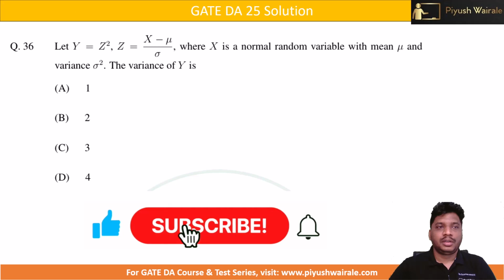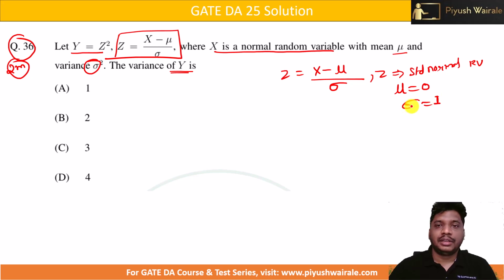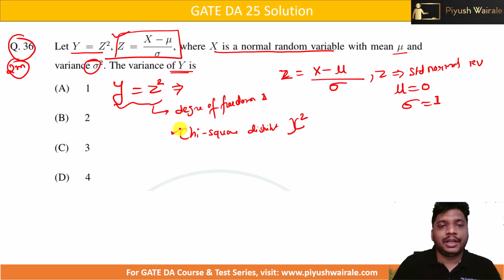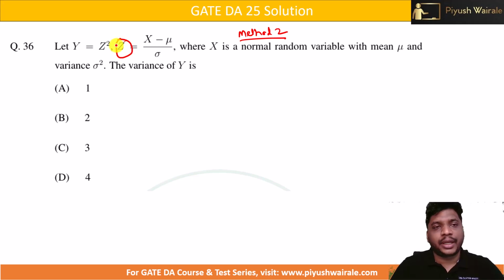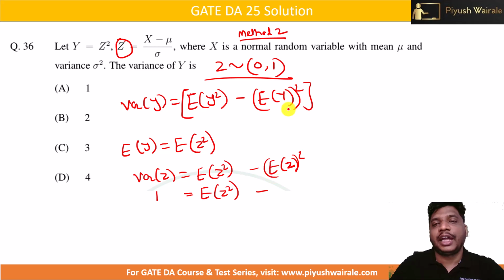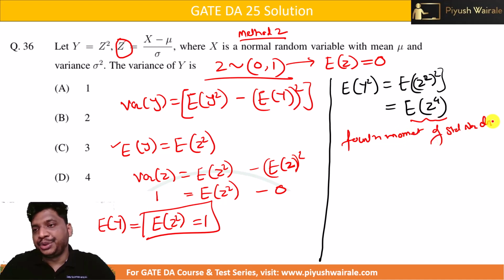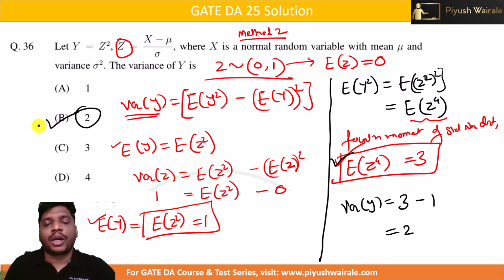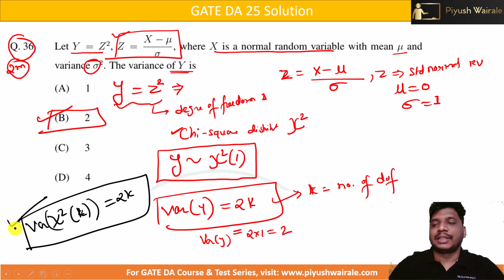GATE DA 2025 Solutions | Chi Square Distribution, Probability | GATE Data science PYQ Q36